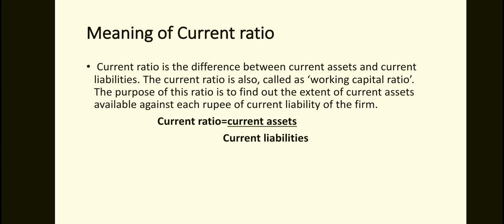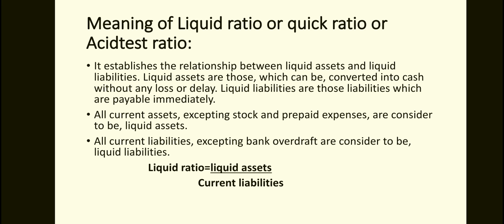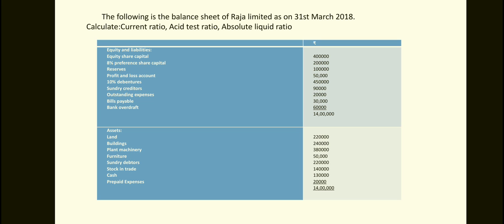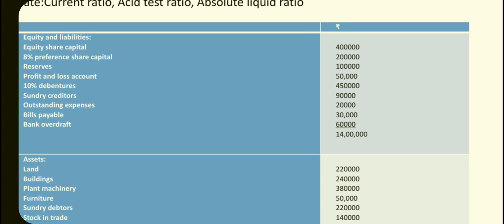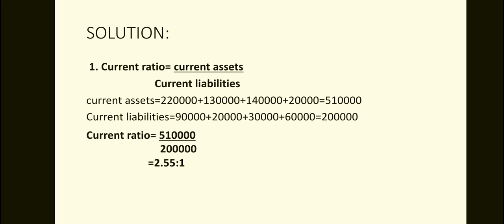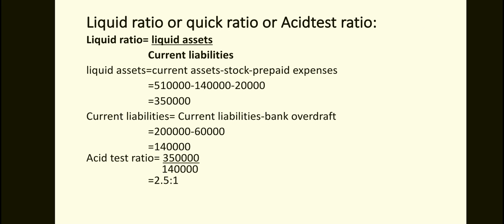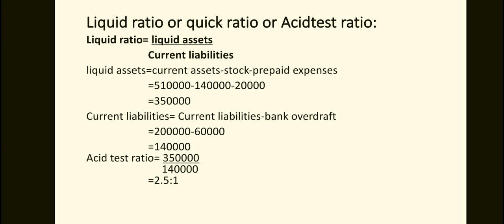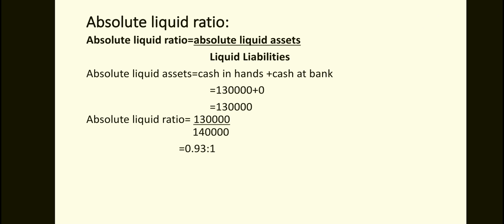Ratio Analysis (Session 35)